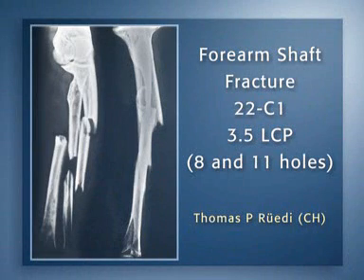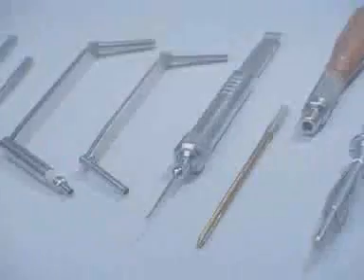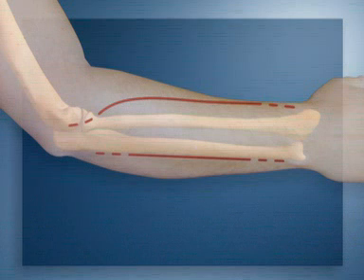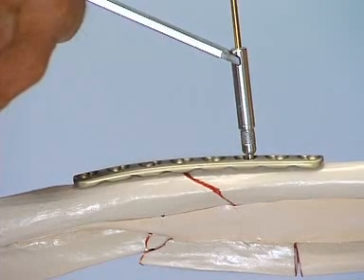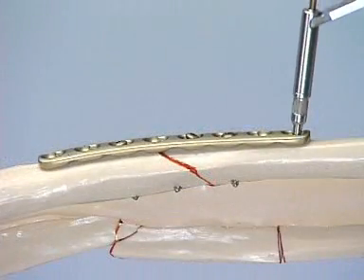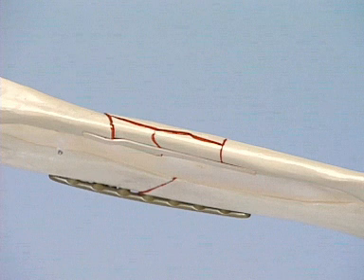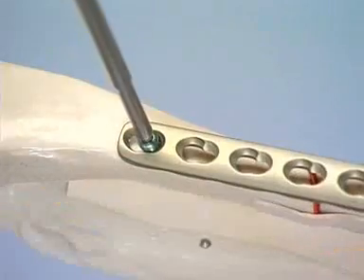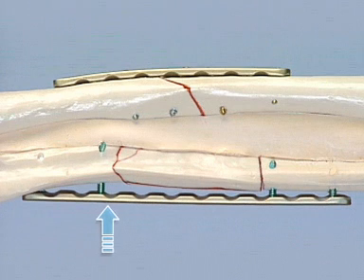Forearm Shaft Fracture 22-C1 - 3.5 LCP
In this presentation a forearm shaft fracture, AO classification 22-C1 is repaired with two 3.5 LCPs, an 8 hole and an 11 hole plate. A simple radius fracture is stabilized in the conventional way with an 8-hole 3.5 LCP applied as a compression plate with an interfragmentary lag screw, providing absolute stability. While a complex ulna fracture is repaired with an 11 hole 3.5 LCP used as a bridging plate.